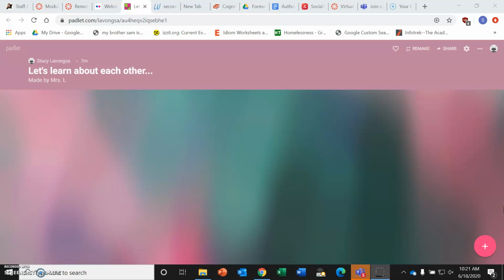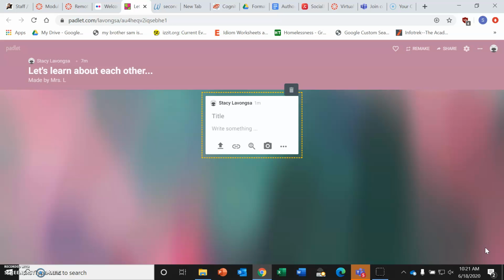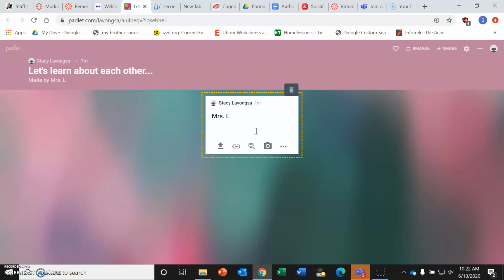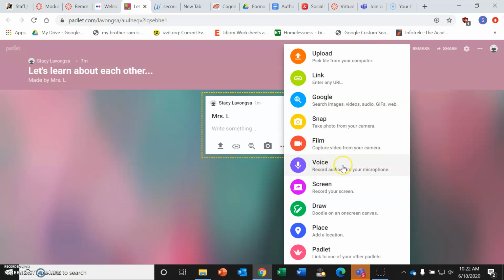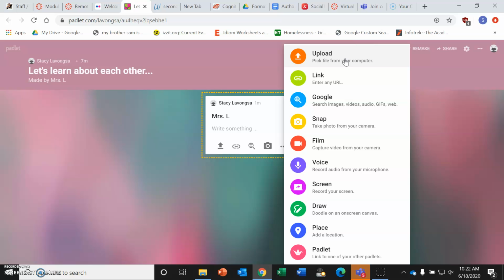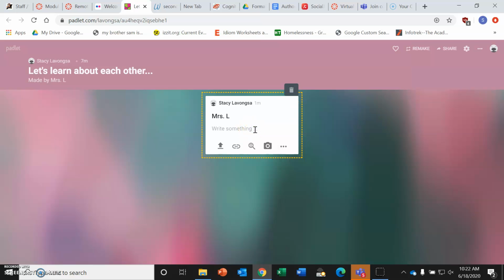Padlet "HOW TO"